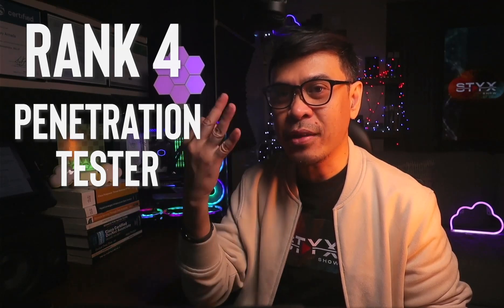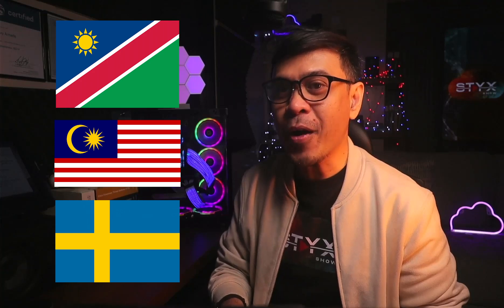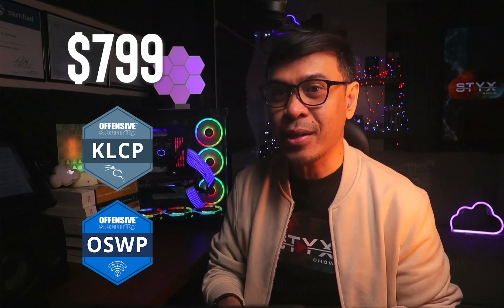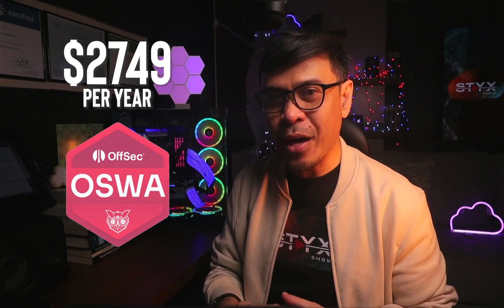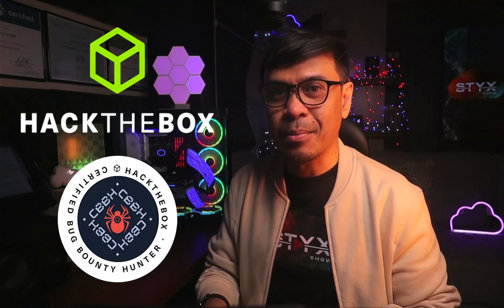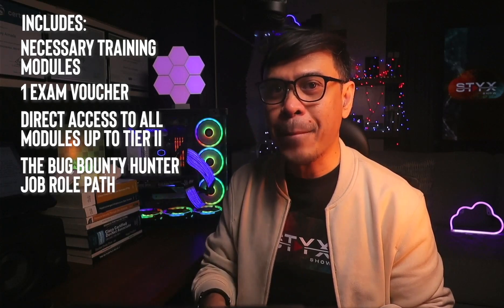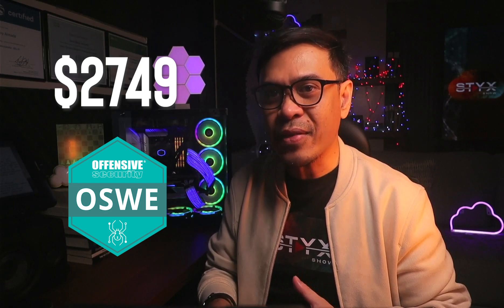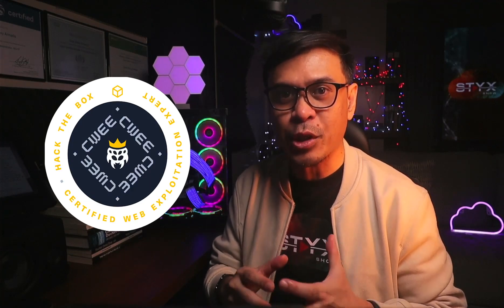Best Certifications for Penetration Tester 2025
Let's talk about the best Penetration Tester Certifications for 2025

We have 3 levels - Associate/Junior, Professional/Intermediate and Expert Level!

Timecodes
0:00 - Intro / Best Cybersecurity Roles 2025
1:22 - Best Associate Level Penetration Tester Certifications
2:35 - Best Professional Level Penetration Tester Certifications
5:34 - Best Expert Level Penetration Tester Certifications
8:20 - Outro / Can we directly take these certifications

Best Cyber Security Roles and Specialization 2025
Is it a good idea to learn penetration testing as a network engineer? Lets find out!

Best Certifications for DR and GRC Roles 2025
Let's talk about the best Digital Forensic and GRC Certifications for 2025

PYTHON FOR NETWORK ENGINEERS - DATA CENTER
The only course on the entire internet that talks about ZTP/POAP, Network APIs, Python Automation on Cisco Nexus, Arista, and F5 BIG-IP.

RELATED ARTICLE
How NOT to lose your CCIE - The Easier Way to Get Re-certified!